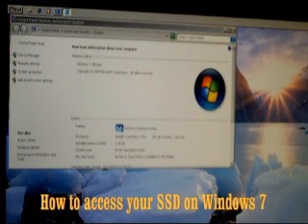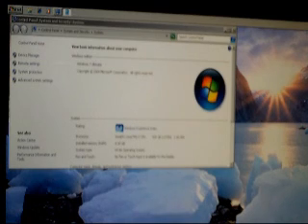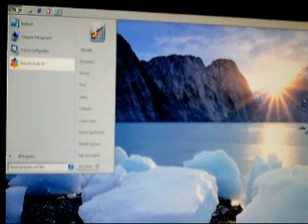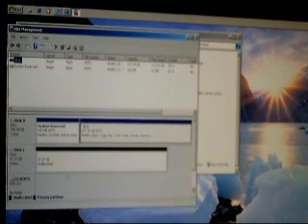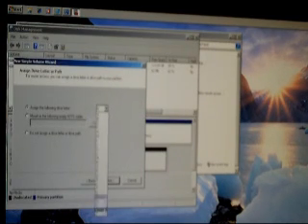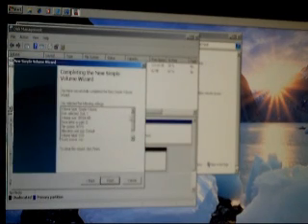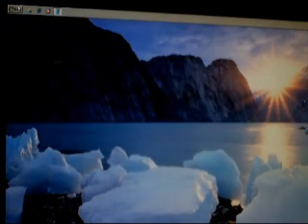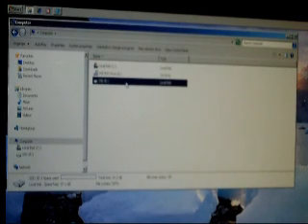Access SSD on Windows 7 (How to)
How to find your SSD on Windows 7.  If you was lucky enough to catch windows installing your SSD driver, then you know its installed... yet you can't access it in windows explorer!  I'll show you in this video on how to access your SSD.  Please bear with me, I dont have fraps yet.  Or maybe someone can make a better video?  If so, please post your video response, Thanks!